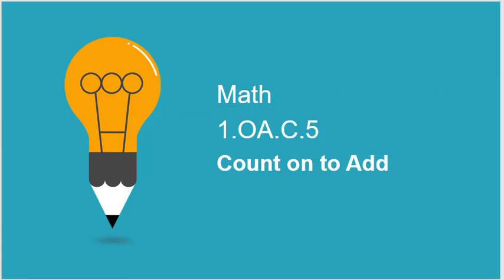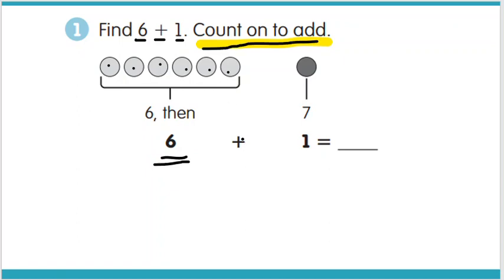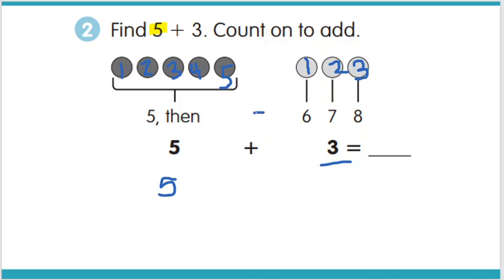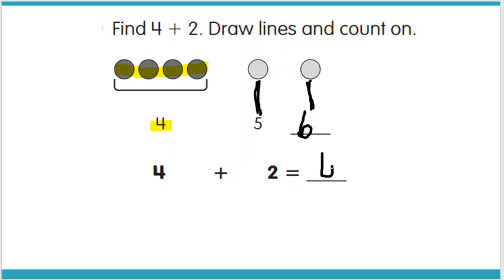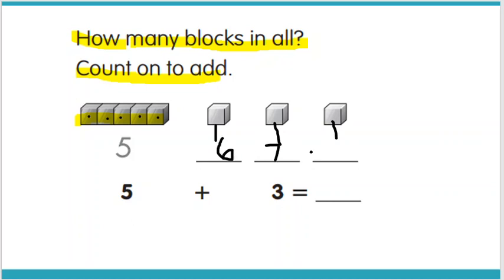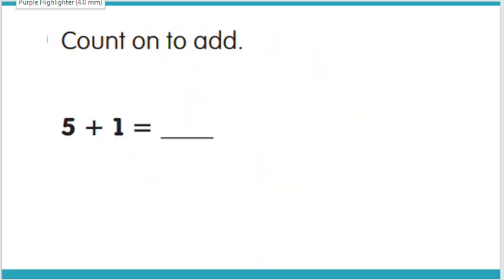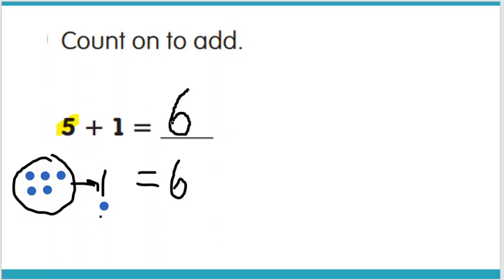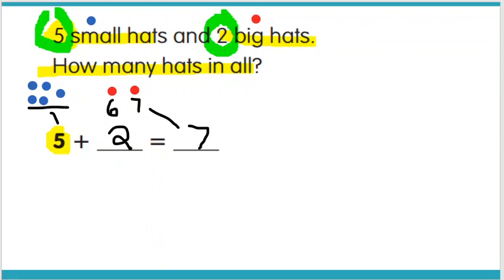1.OA.C.5 Count on to add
1.OA.C.5 Count on to add